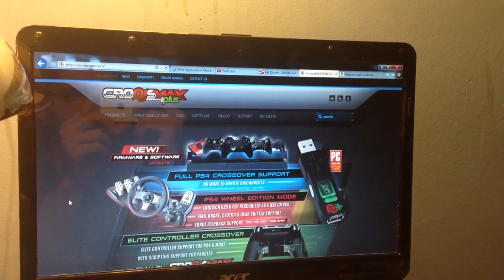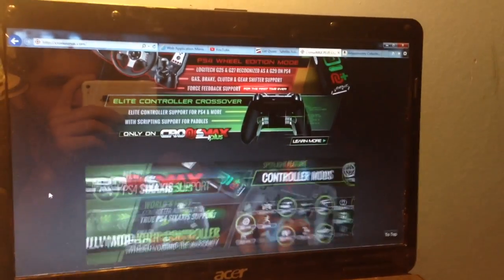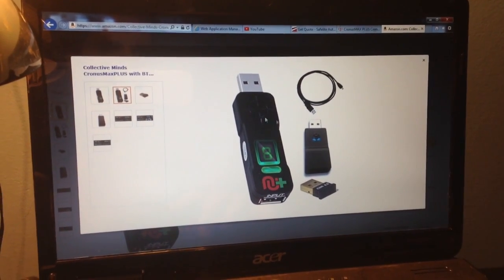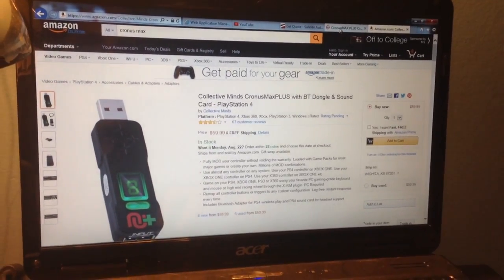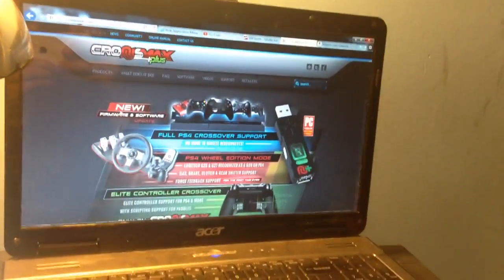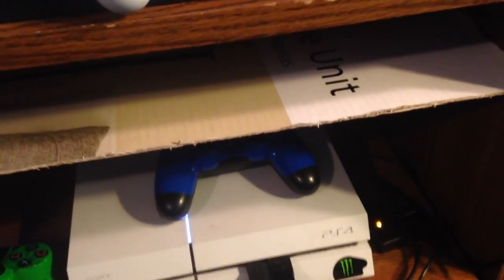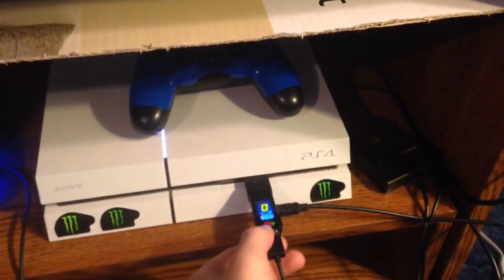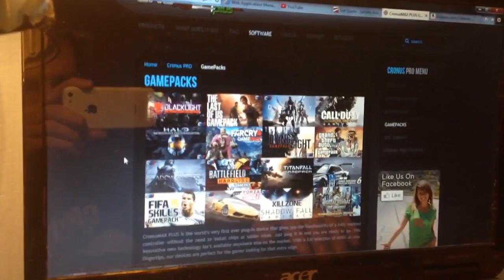Cronus Max Tutorial (How to use your Cronus Max and how to Program it)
This is tutorial on the software needed for the Cronus max plus and how to set it up on PS4